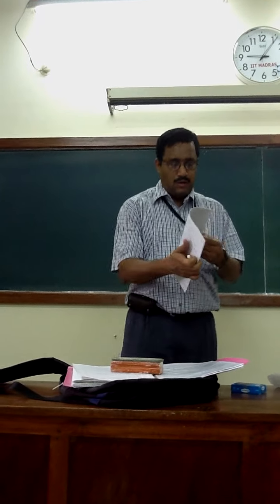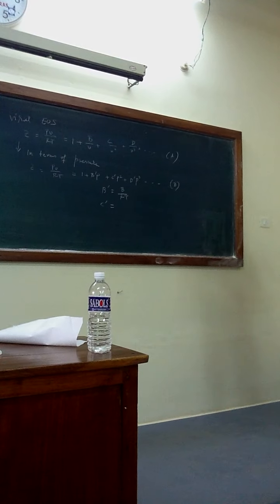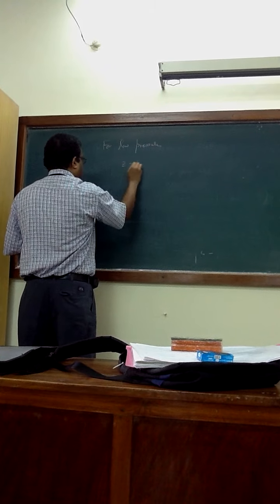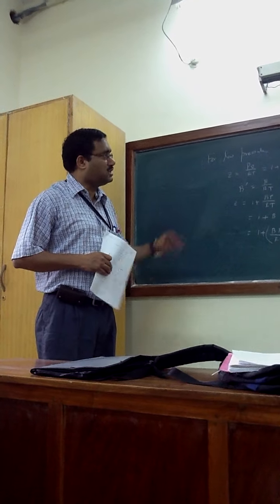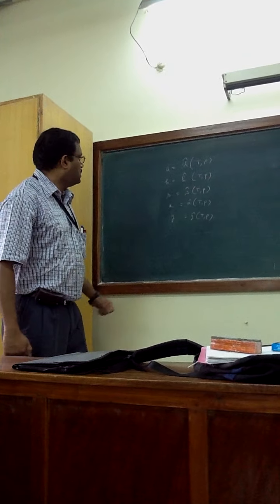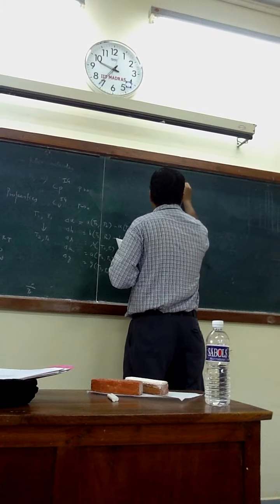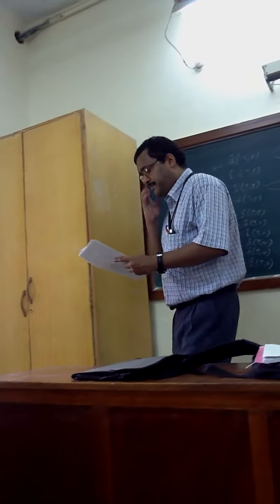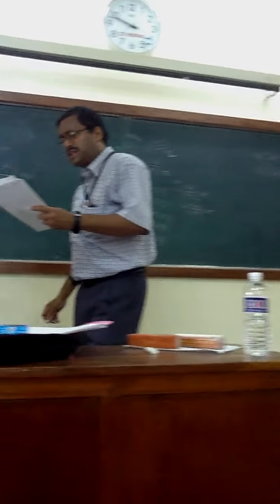Lecture 20-Chemical Engg Thermodynamics-Dr Tanmay Basak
Post Graduate Lecture on Chemical Engg Thermodynamics